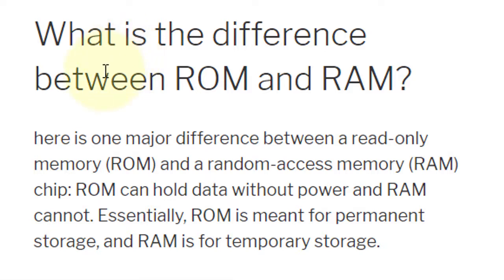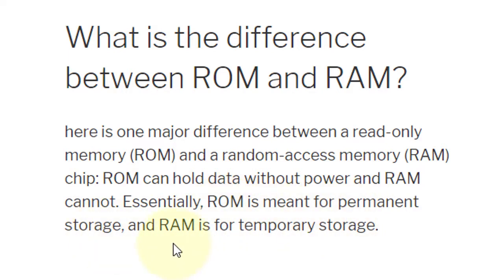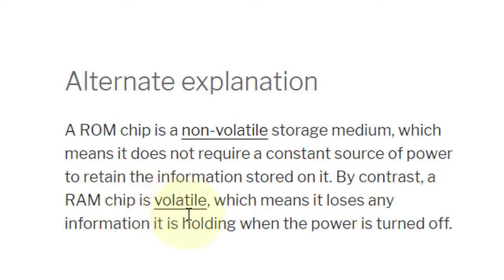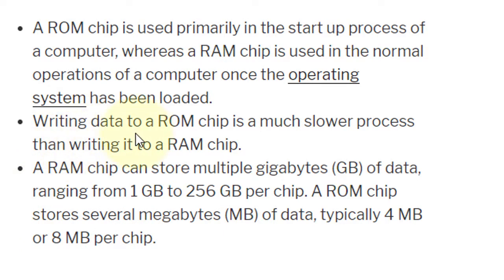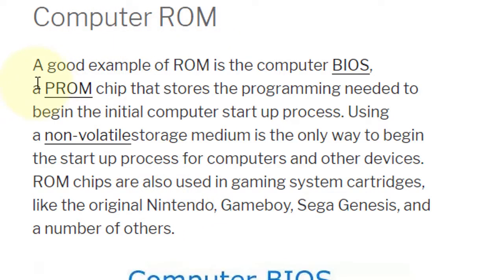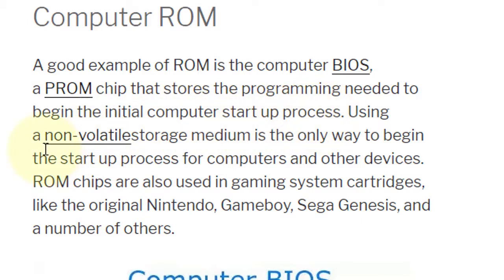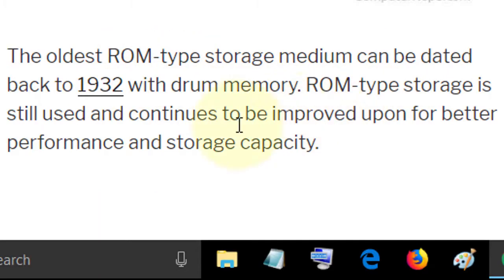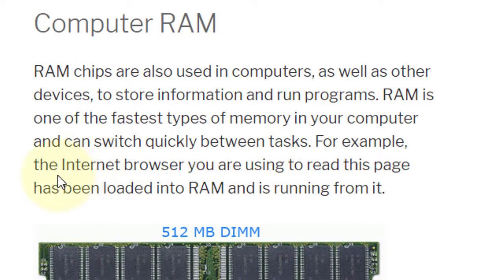What is the difference between ROM and RAM